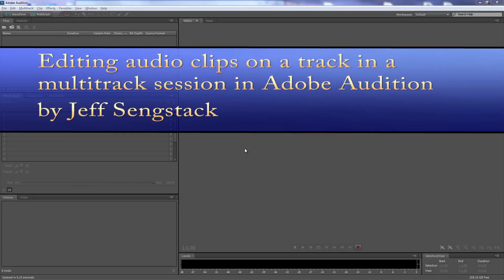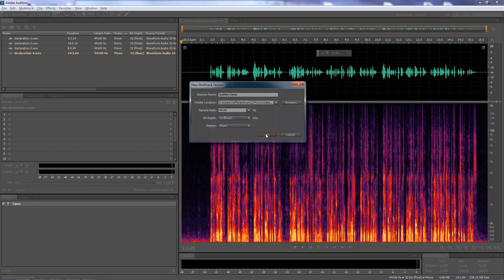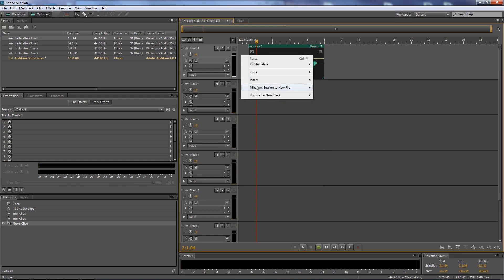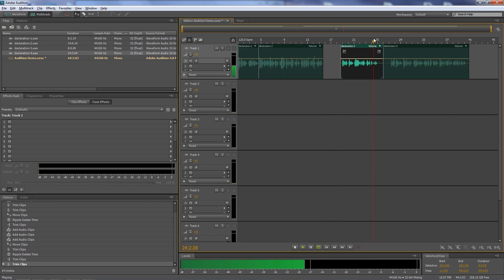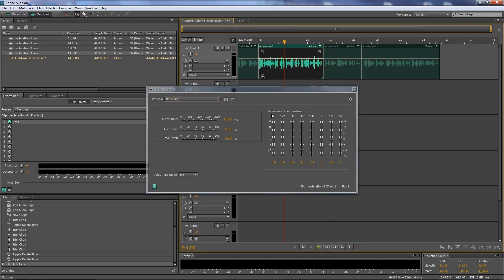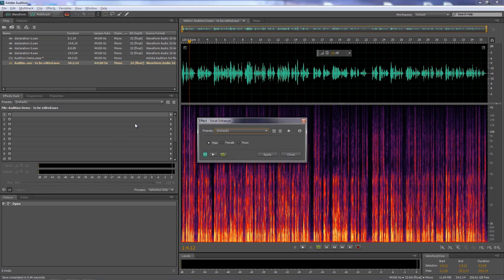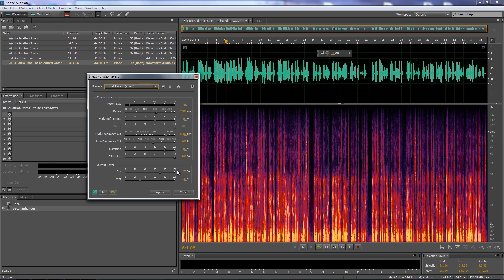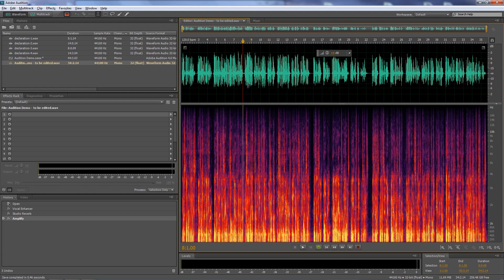Adobe Audition - Editing clips on a single track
Santa Rosa Junior College CS74.21C - Advanced DV post production class, assignment 10

How to edit several clips on a single Adobe Audition track in a multitrack session.

Jeff Sengstack is the author of the Infinite Skills course: Learning Adobe Audition CS6:

Jeff is also the author of the lynda.com tutorial: Soundbooth Essential Training

Note: Soundbooth and Audition share several characteristics, including the multitrack editing workflow. With the release of CS5.5, Adobe has discontinued Soundbooth. Audition has been a stand-alone, Windows-only product for a few years. For CS5.5, it was re-engineered to make it Windows & Mac compatible and it is now included in Adobe CS5.5 Production Premium and Master Collection.

Jeff has produced other courses for lynda.com including his Premiere Pro color correction and video journalism shooting techniques courses. Both are worth checking out.

Jeff has produced and is producing other courses for InfiniteSkills.com author. In addition to his Audition CS6 course he has produced a full course on Encore CS6. His Premiere Pro CS6 course should ship in August 2012. And his After Effects CS6 course should ship in November.